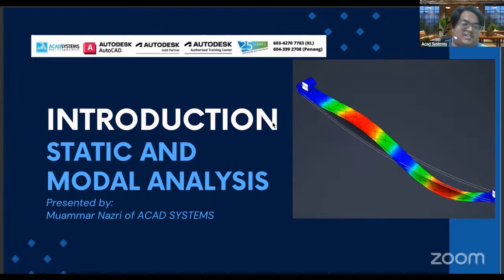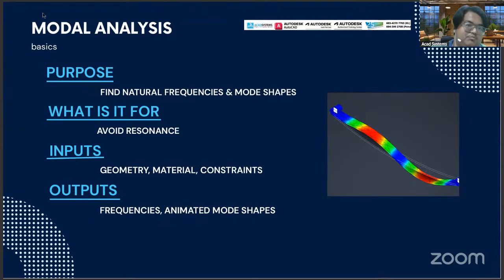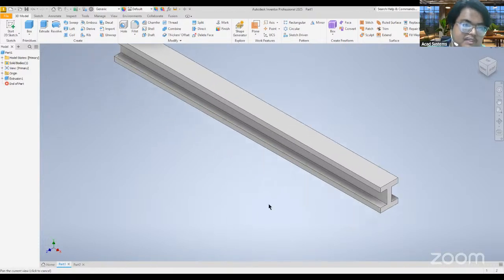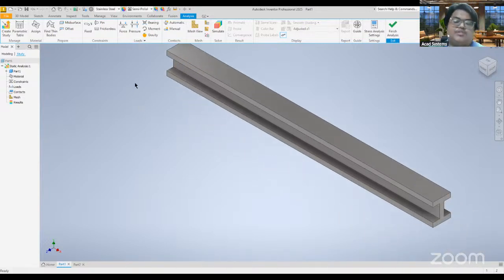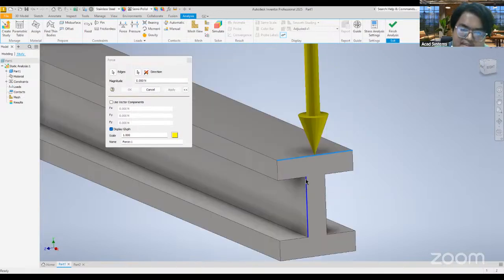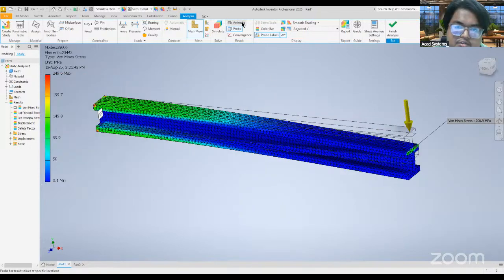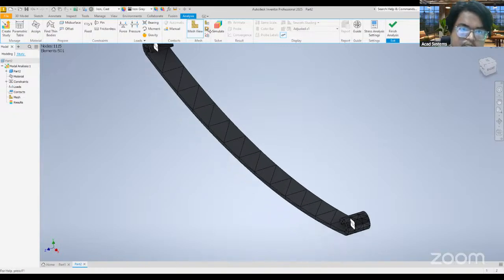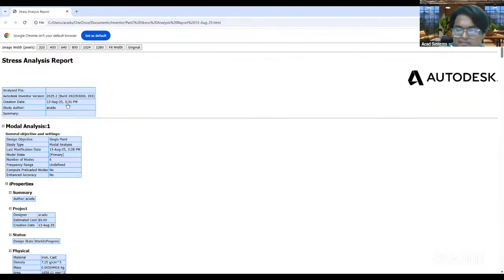Introduction to Static and Modal Analysis Through Autodesk Inventor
Who Should Attend: CAD Designers and engineers, mechanical engineers, drafters, engineering students, and Inventor users.

Join us for a free online learning session where we’ll explore static and modal analysis through Autodesk Inventor. This session is ideal for anyone looking to develop their CAD skills and learn how to create detailed, functional mechanical designs. Whether you’re a beginner or have some experience, this lesson will also help you improve your design abilities.

In this session, we will cover:
- Fundamentals of finite element analysis
- Introduction to analysis toolset
- Basic stress and modal analysis
- Report and documentation of results

Why attend?
- Learn in a simple and engaging way.
- Develop essential skills to work on more complex mechanical design projects using Inventor confidently